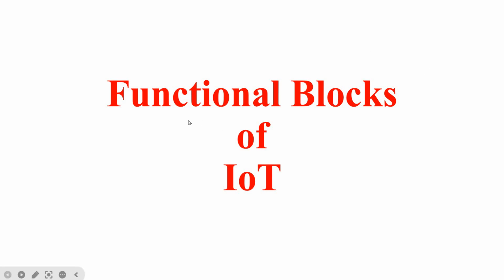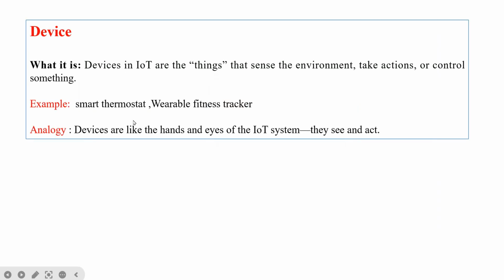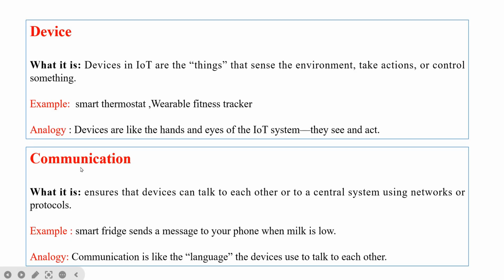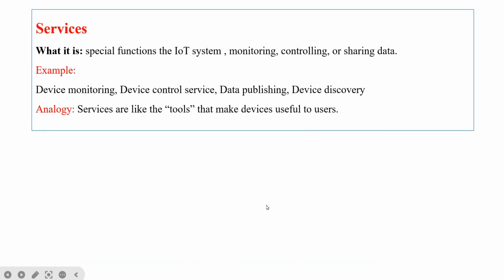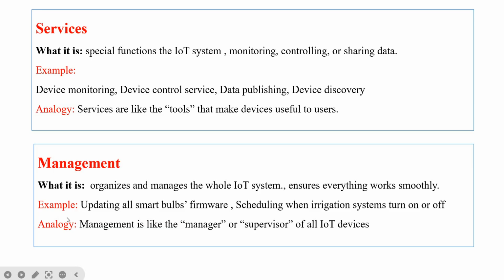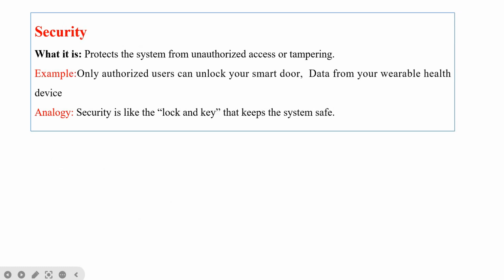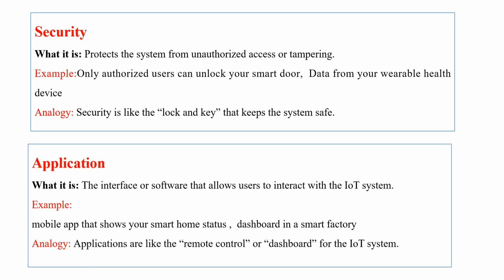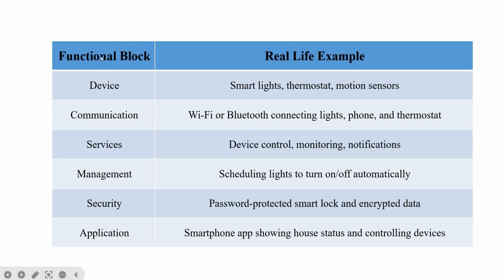Functional Blocks of IoT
An IoT system consists of a large number of functional blocks that provide the system capabilities for identification, sensing, actuation, communication and management.

The functional blocks are : Device , communication, services, Management , Application, security